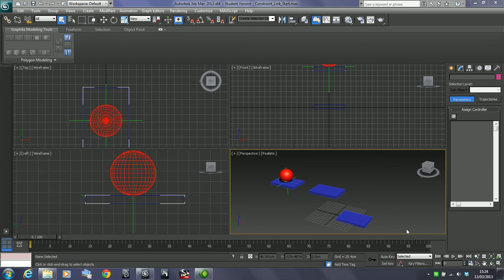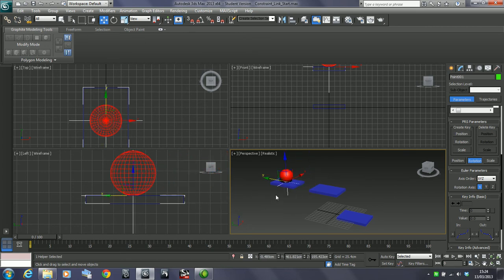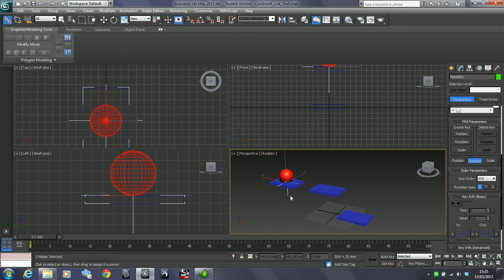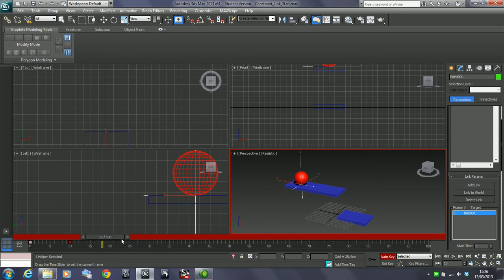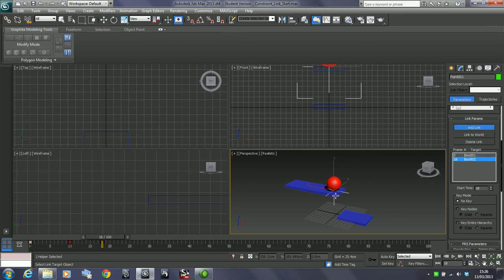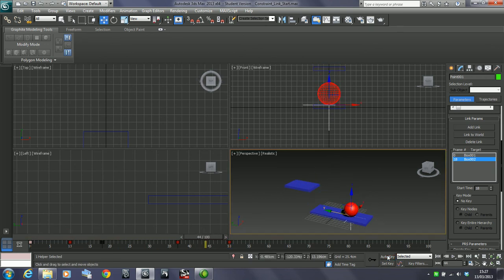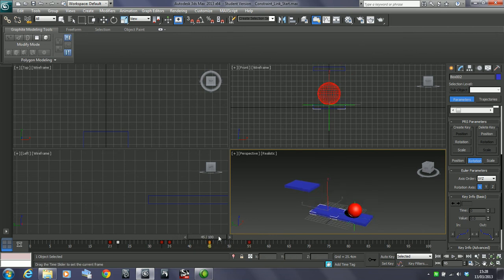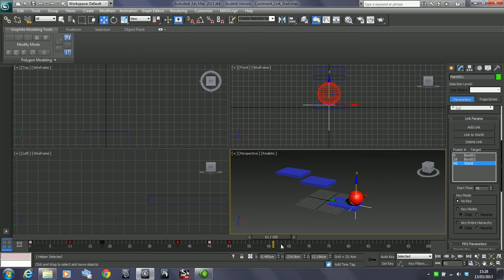Link Constraints in 3Ds Max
Affecting the position of an object using multiple objects and the Link constraint